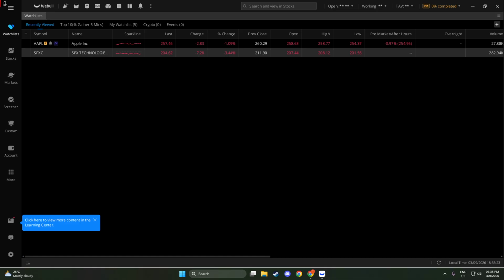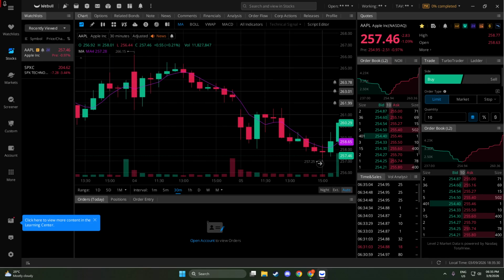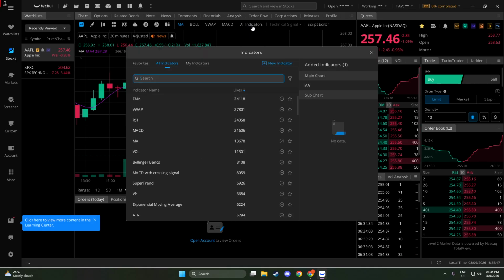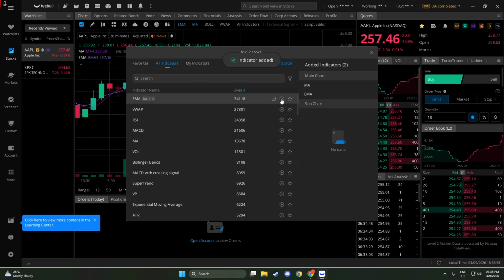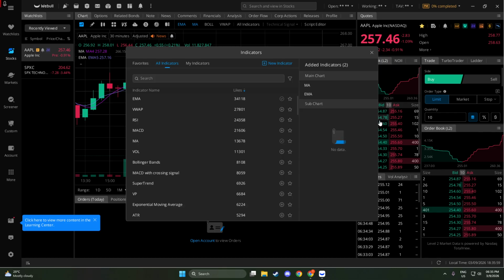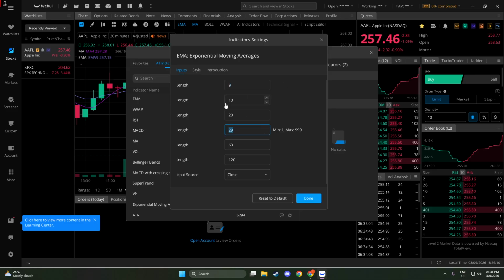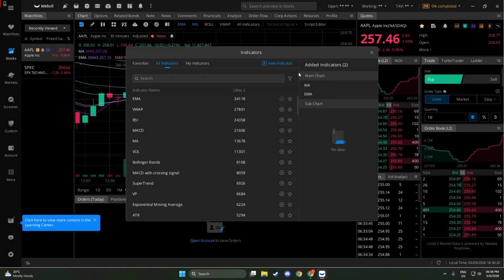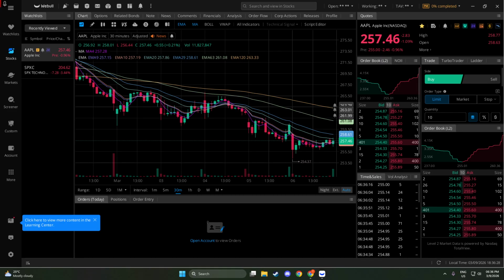How to Set up EMA on Webull [2026 Full Guide]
How to Set up EMA on Webull

In this video, we show you exactly how to set up EMA on Webull to better identify price trends and potential entry or exit points. By integrating the Exponential Moving Average into our charting workspace, we gain a more responsive technical indicator that prioritizes recent price action over older data.

Mastering the configuration of moving averages improves technical analysis by providing a clearer visual representation of market momentum and trend direction. We utilize the indicators and metrics modules to establish specific period lengths and style preferences that align with our professional trading strategy.